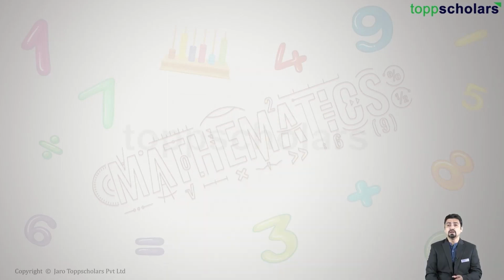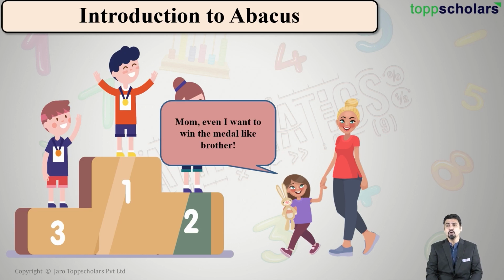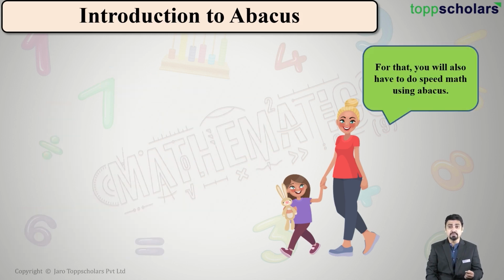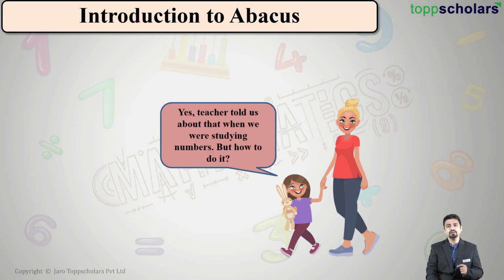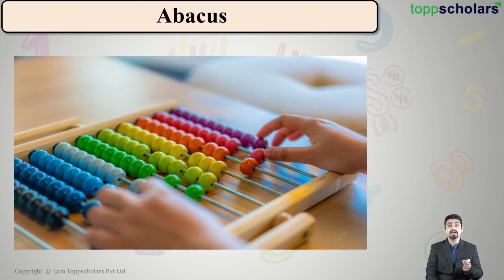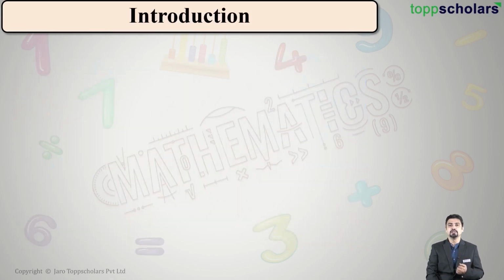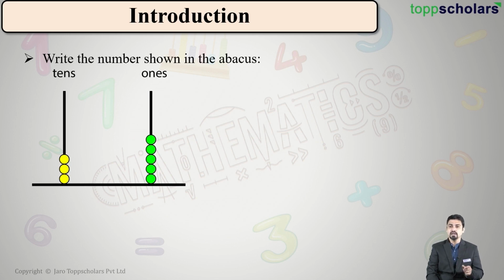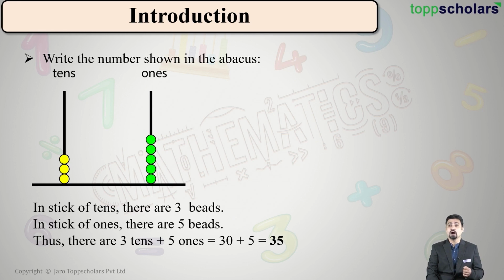Understand the use of Abacus for counting of numbers | Maths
Learn the use of abacus for counting of 1-digit, 2-digit numbers. Abacus, Counting, 1-digit, 2-digit

Abacus, Counting, 1-digit, 2-digit